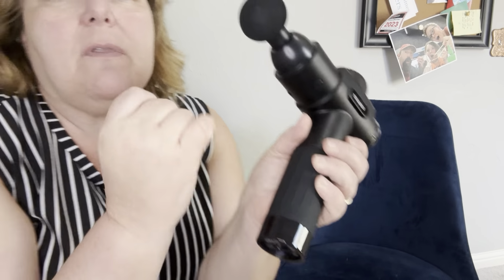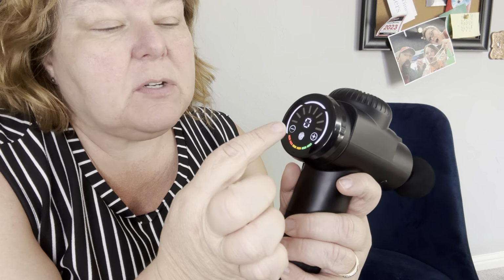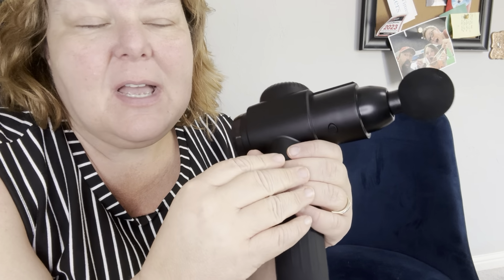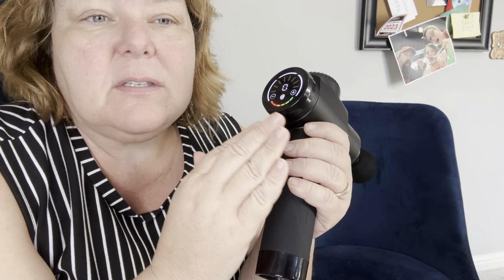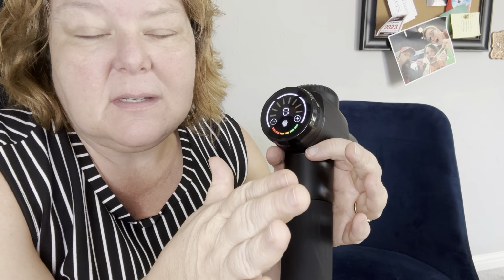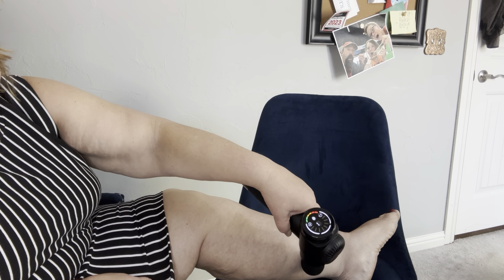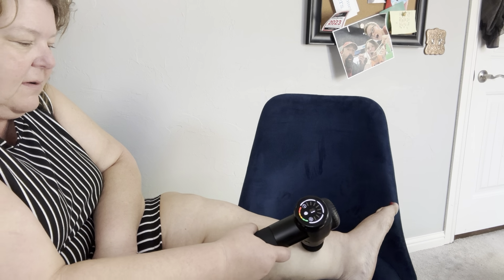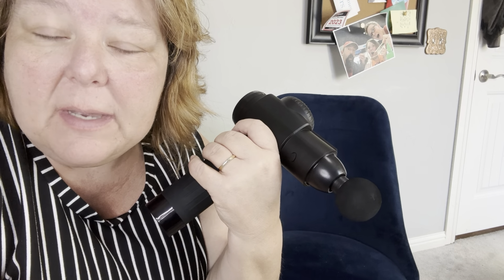All about using the massage gun for lipedema and how it went on my first try to break up fibrosis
I have lipedema and lymphedema in my legs.  I just went on a long trip and came home with swelling even though I did all the 'things'...walking, wearing compression, elevating and legs on the wall.  One of the swollen places got fibrotic so I grabbed this massage gun.  Sit with me while I use it for the first time. Result on day one?  It did not bruise and I ended up using it again on a higher speed.

Here's a link to the massage gun on amazon